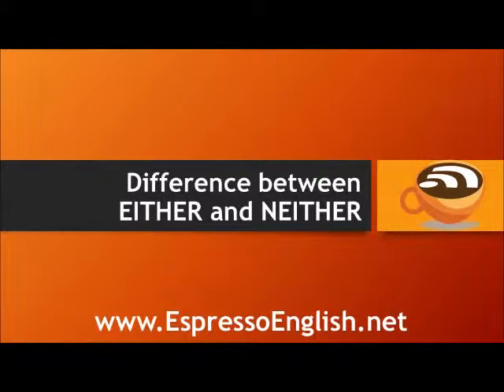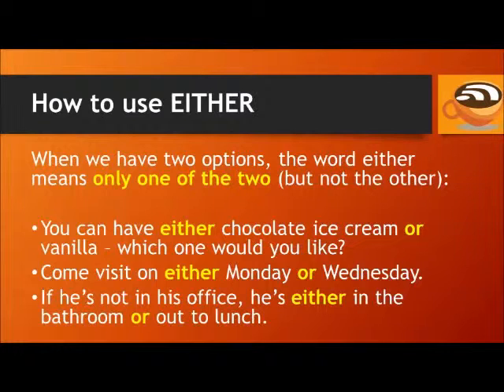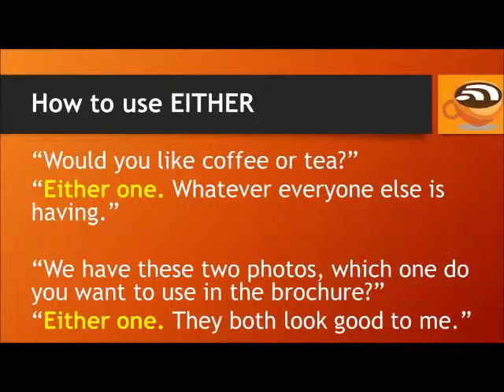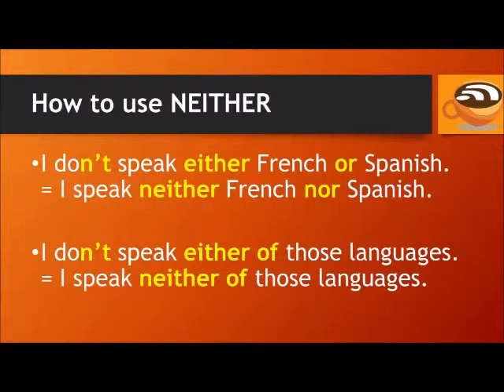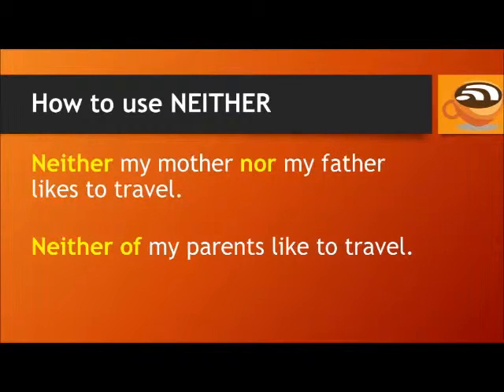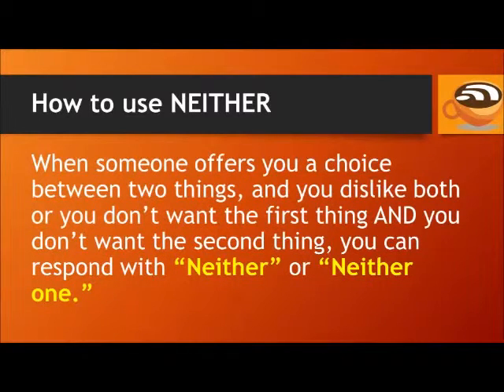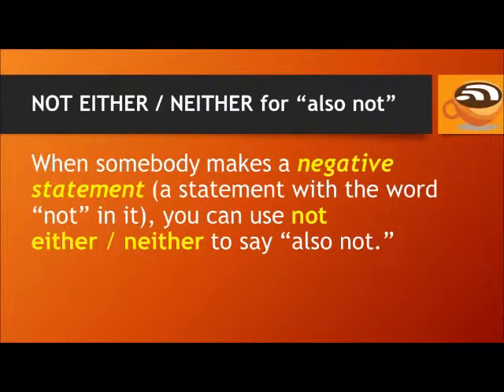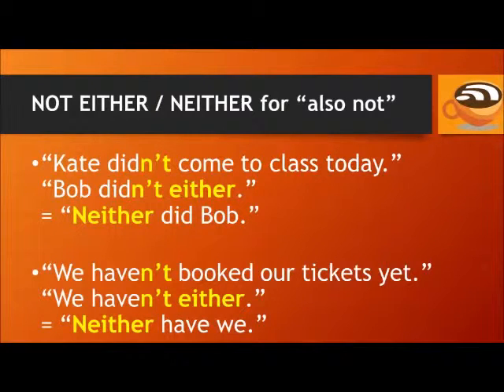Difference between EITHER and NEITHER in English